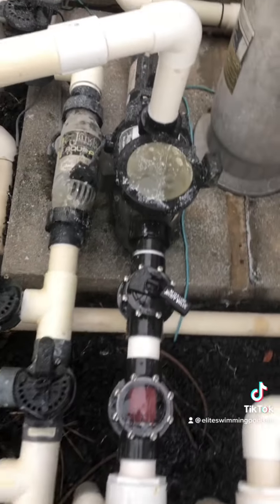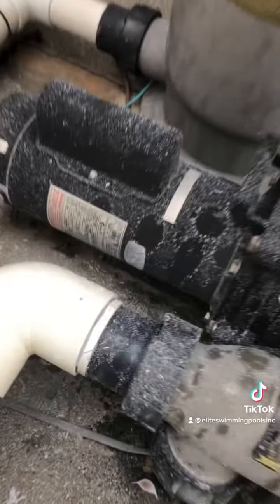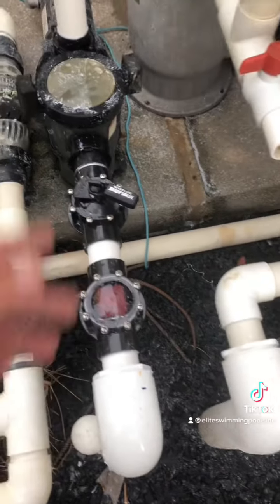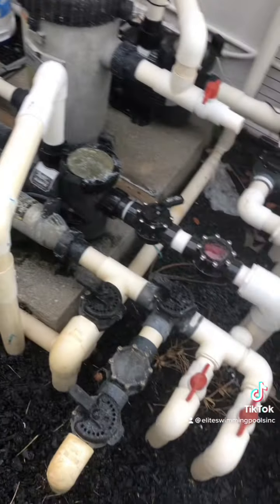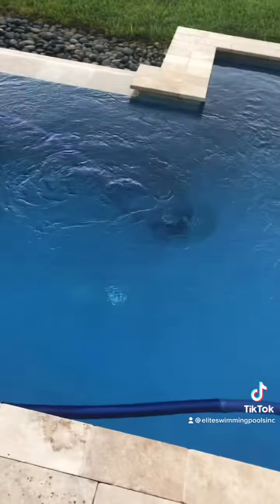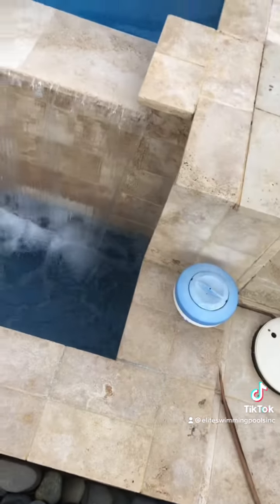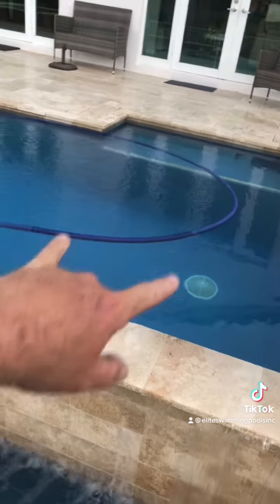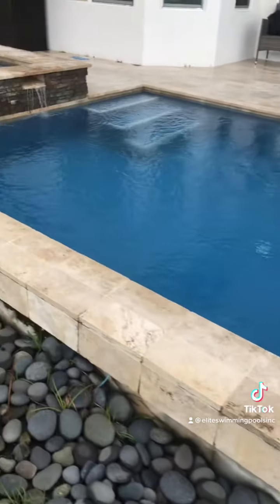Negative Edge Pool Pump Suction Inlet PVC Repair & Improvement